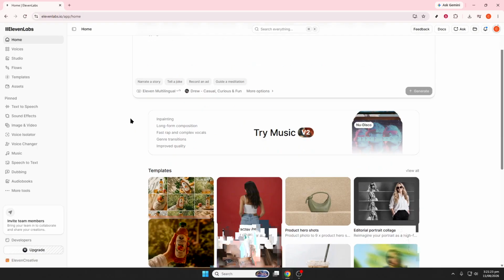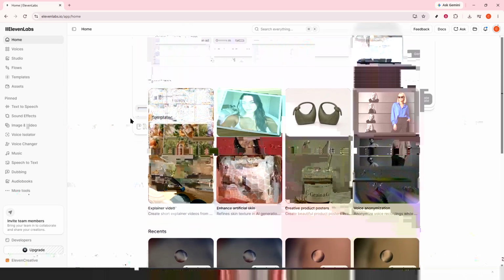How to Make a Dope Producer Tag with AI Realistic & Human Sounding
Want to make a dope producer tag with AI that sounds realistic and human? 🎙️🔥 In this step-by-step tutorial, you'll learn how to create a professional-sounding producer tag using AI voice technology.

In this video, you'll learn:
✅ How to create an AI producer tag
✅ How to make your producer tag sound realistic
✅ How to generate a natural human-sounding voice
✅ How to customize your producer tag
✅ Tips for creating catchy producer tags
✅ How to make your tag stand out in your beats
✅ AI tools and techniques for music producers

Whether you're a beat maker, music producer, rapper, DJ, or content creator, this guide will help you create a unique producer tag that gives your music a professional identity.